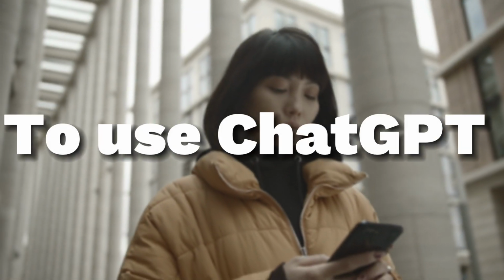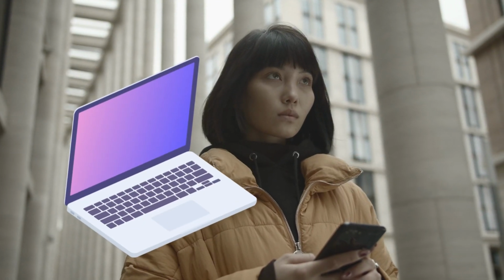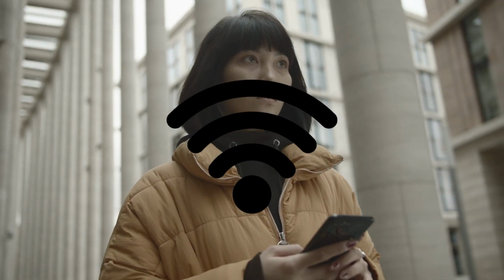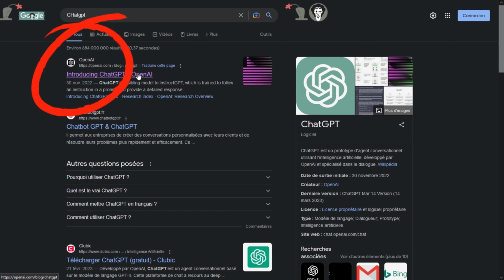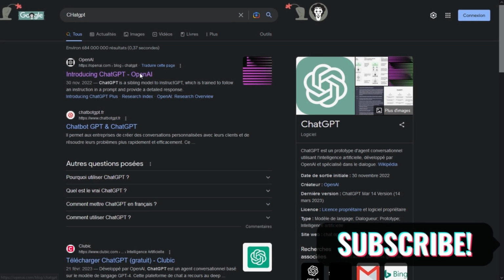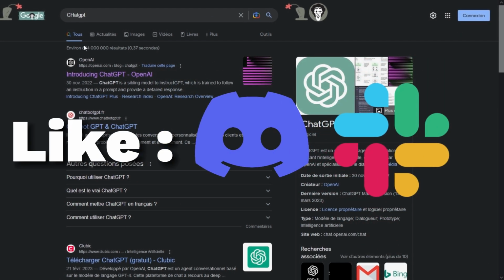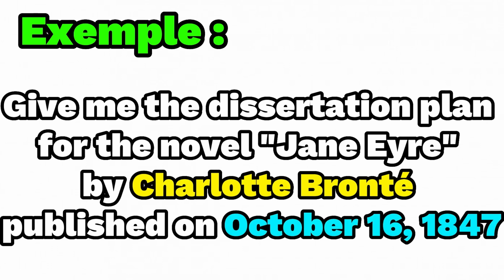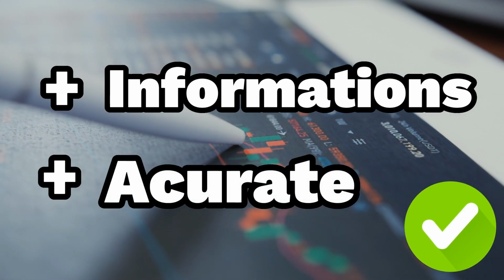The Secrets of ChatGPT: How to Get the Best Results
Want to become a ChatGPT expert ?
In this video tutorial, we'll guide you through the basics of ChatGPT and show you how to use this powerful AI tool to boost your productivity and efficiency.
From setting up your account to generating creative content in seconds, we'll cover everything you need to know to get the most out of ChatGPT.

With our expert tips and tricks, you'll be able to master this cutting-edge technology and unlock its full potential.
Whether you're a writer, marketer, or entrepreneur, ChatGPT can help you take your work to the next level.
So don't wait – watch our tutorial now and start using ChatGPT to supercharge your productivity!